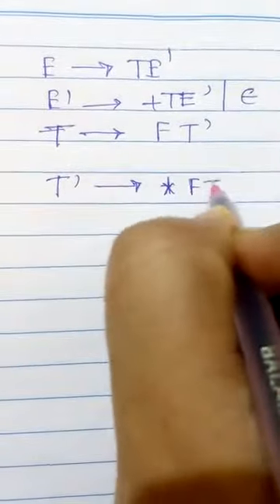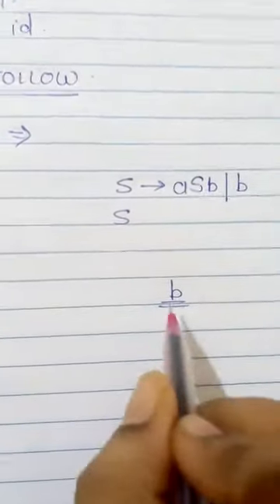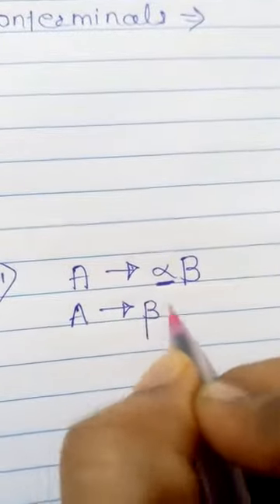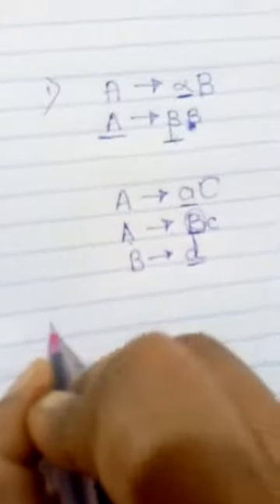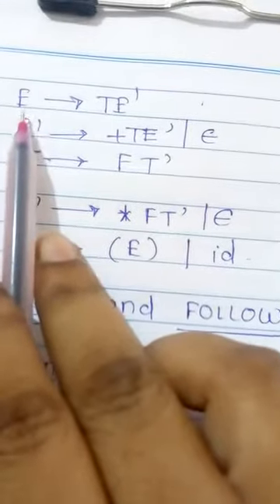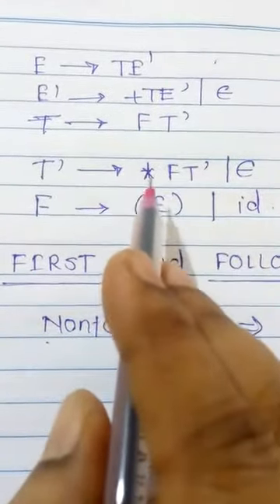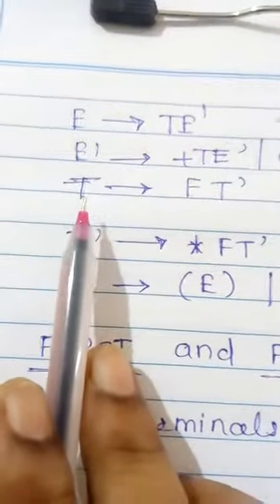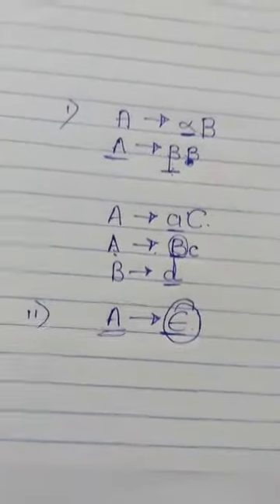how to compute FIRST in Parser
This video explains how to compute FIRST in Parser